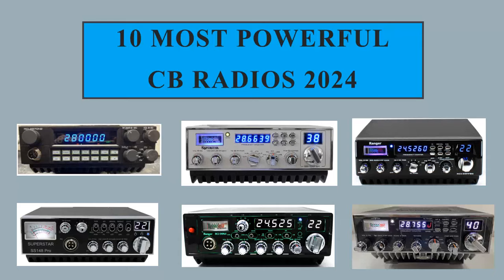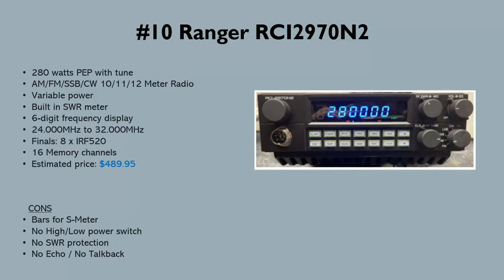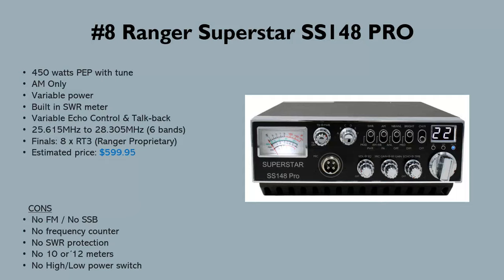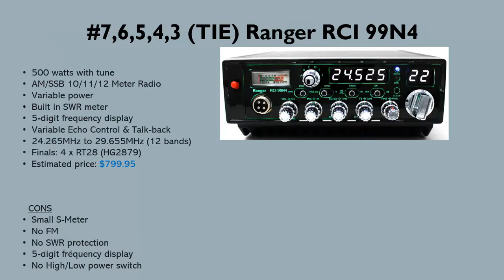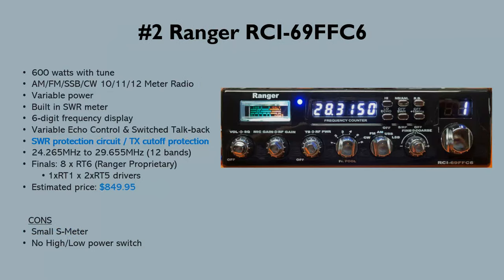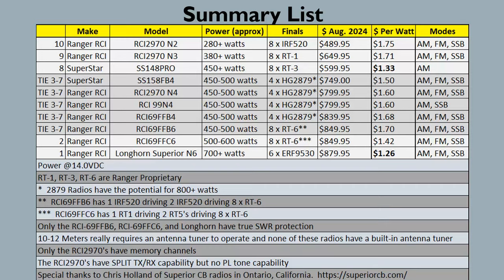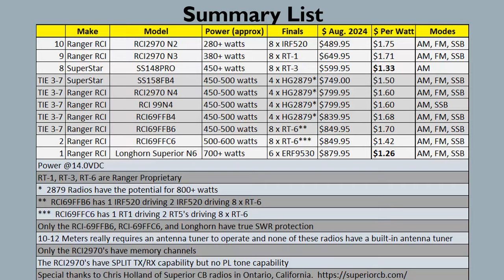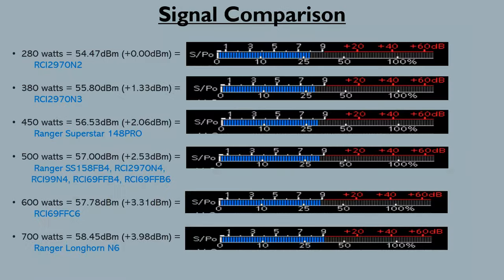10 Most Powerful 10 meter radios of 2024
My list of the most powerful 10 meter radios - Sept. 2024.